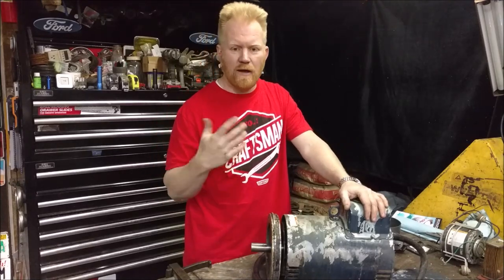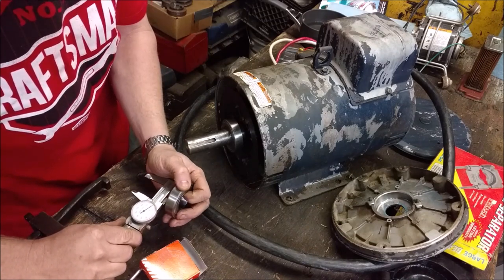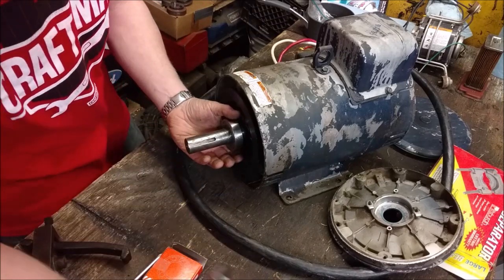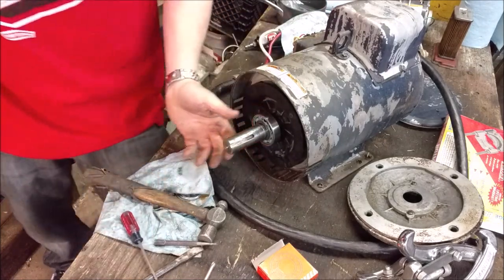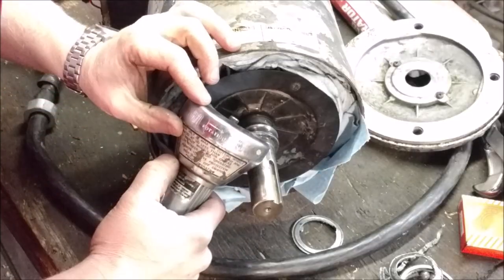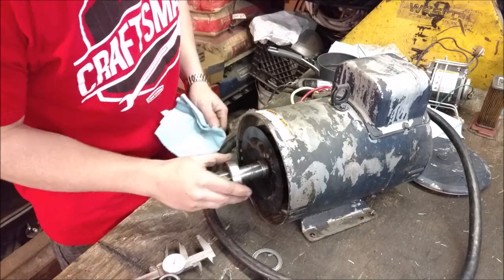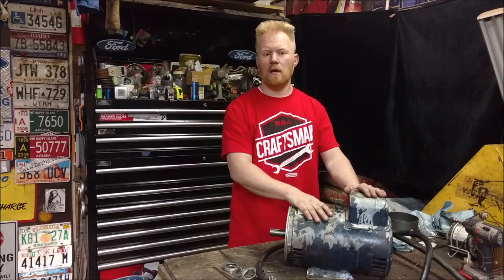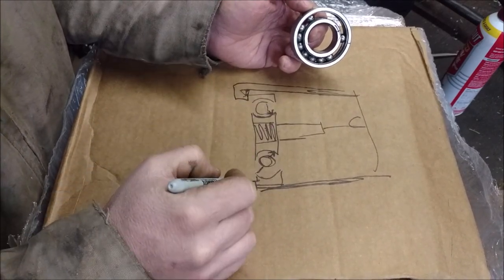How to EASILY Remove a bearing and easy reinstall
Some tips for making bearing removal easier.
If you need a new bearing, don't forget to check out places like Amazon right type your bearing # into the search

You use the same method for taper bearing races.
If you have a blind bearing, you'll need a kit like this